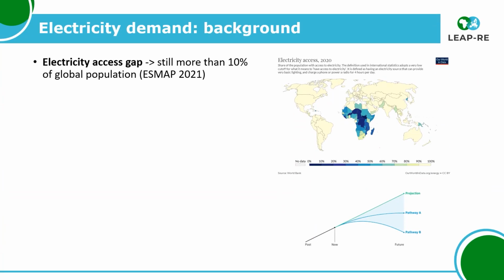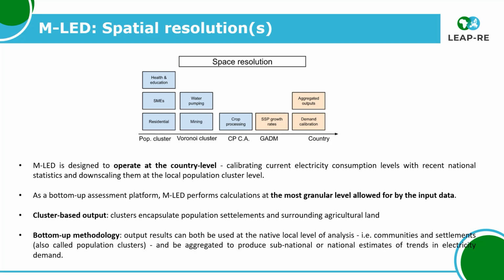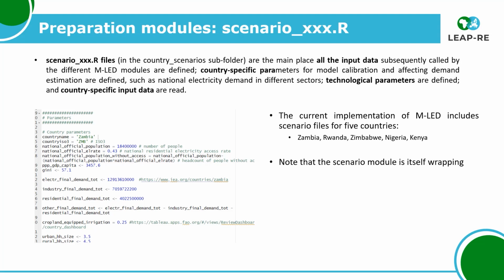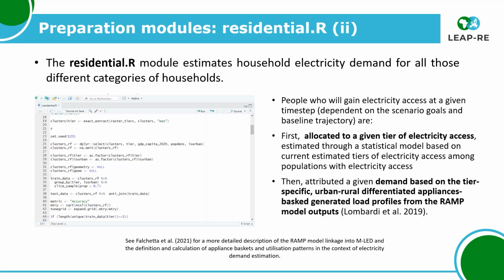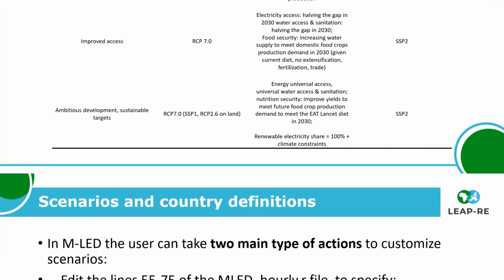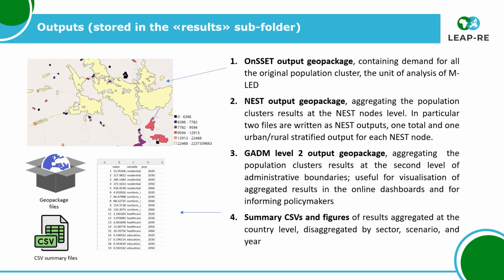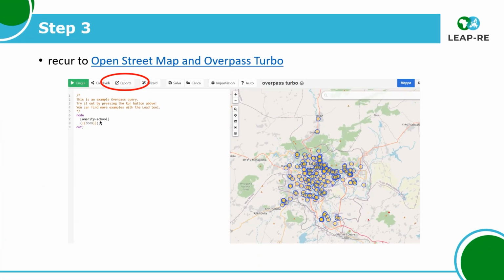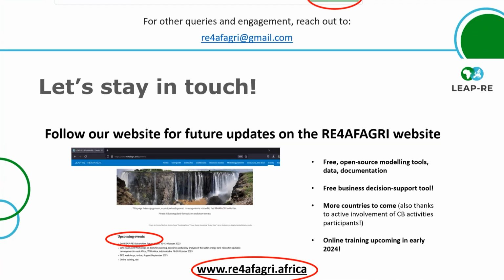(C2.2) RE4AFAGRi - M-LED Model introduction, running and tailoring